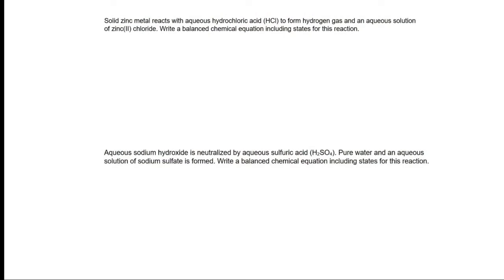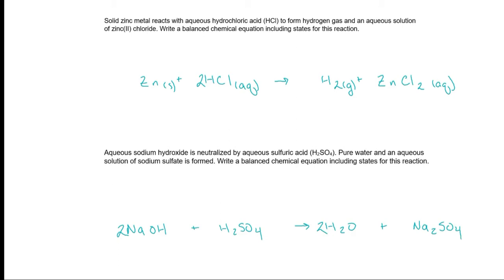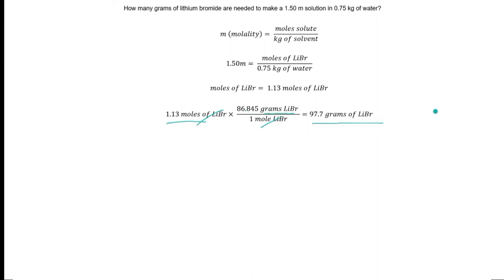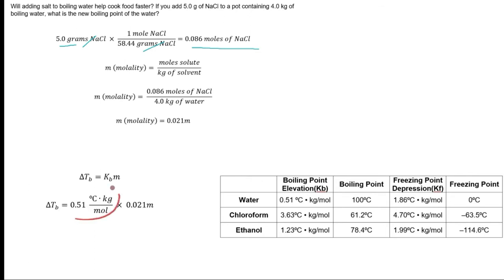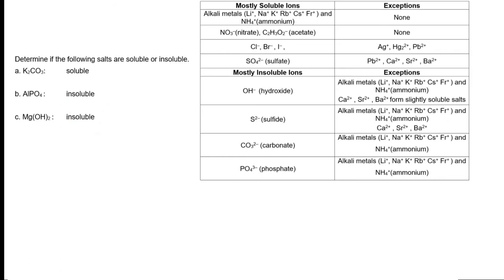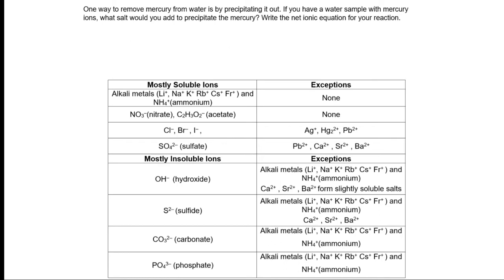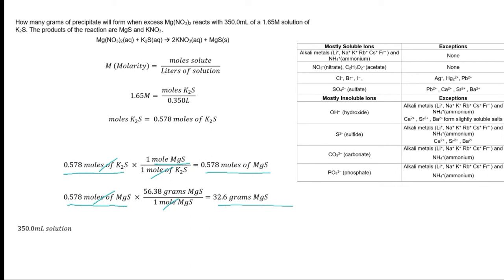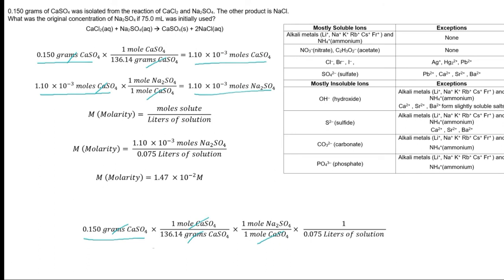Concentration, Colligative Property, and Solubility Rule Practice Problems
In this video we start by writing balanced chemical equations that include the states of reactants and products. Then we work with concentration. We will practice with molarity, molality and percent volume. We will use molality to work several colligative property problems, specifically changing boiling and freezing points. We will also go over solubility rules, determine if and when a precipitate forms with ionic equations and finally work stoichiometry problems using both solubility rules and concentration.